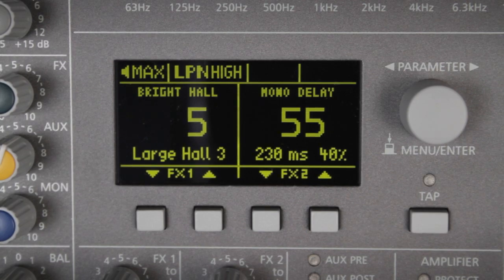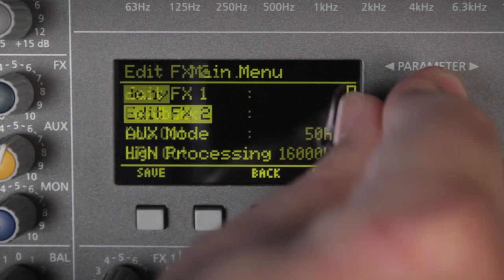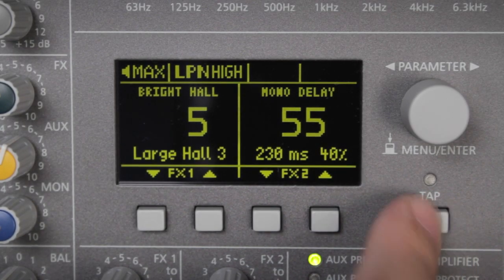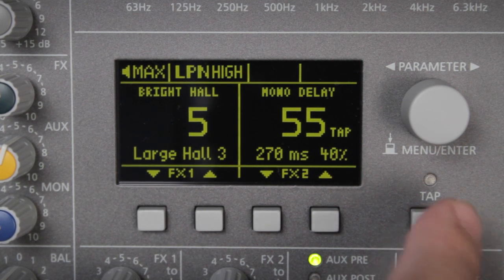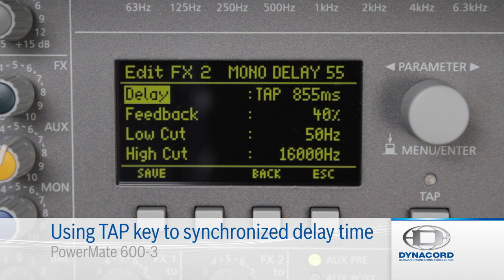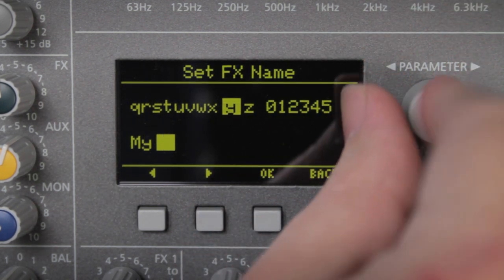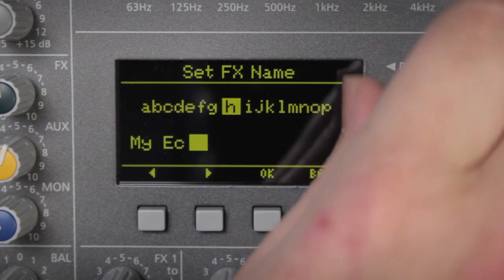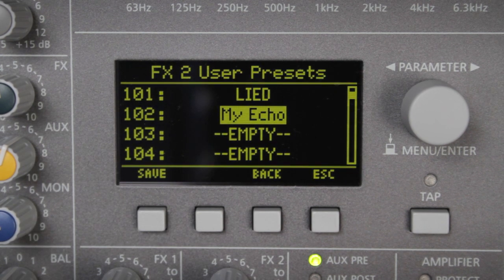Dynacord PowerMate 600-3 - Using TAP key to synchronized delay time (EN)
Using the TAP key to synchronized delay time (en)